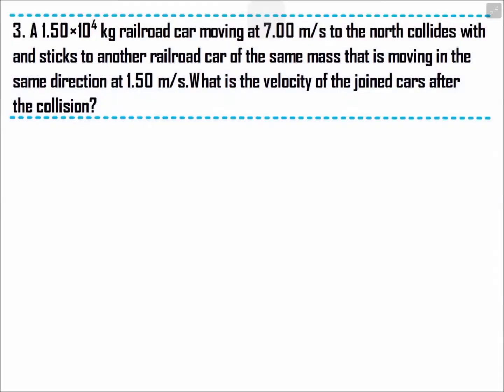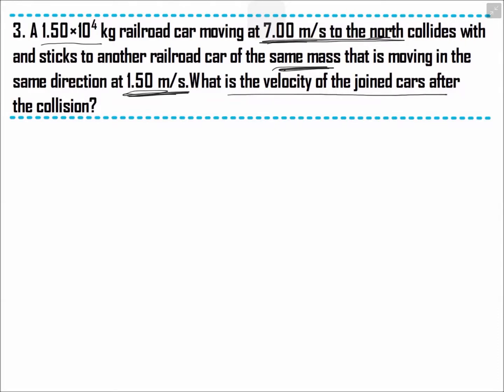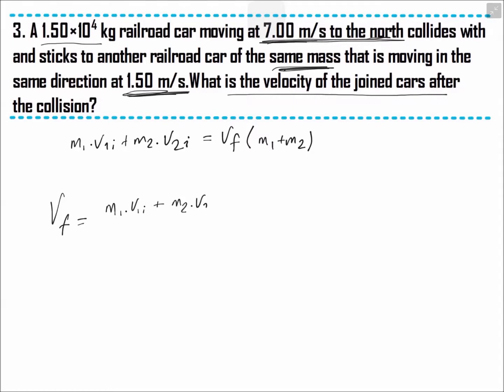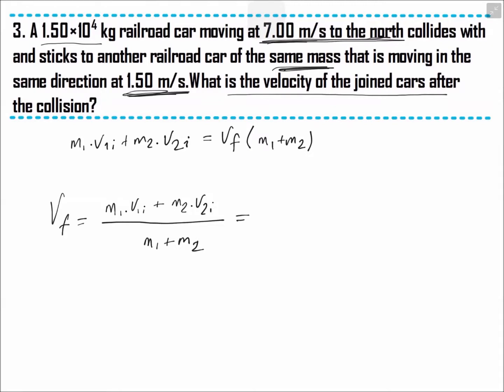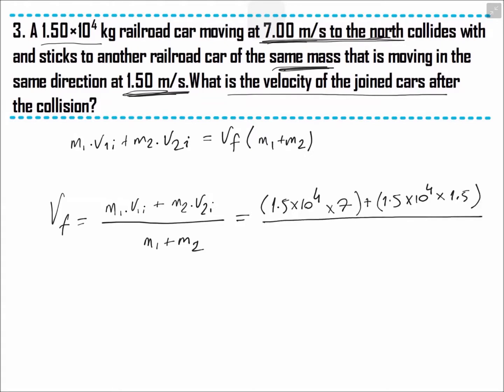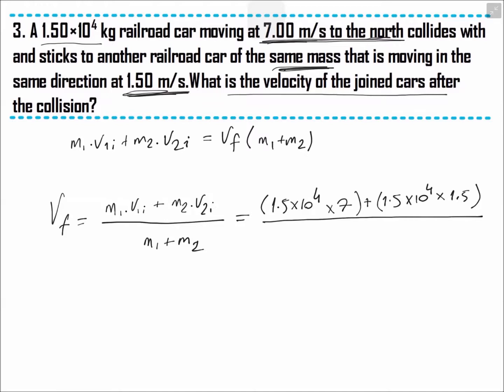Physics-11 l Ch-5(Linear Momentum&Collisions) l Practice-5E l Question-3 Solution